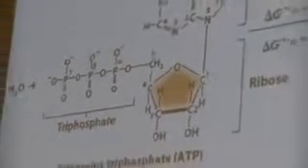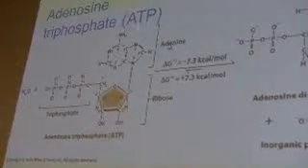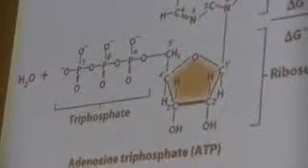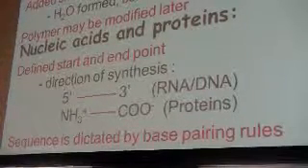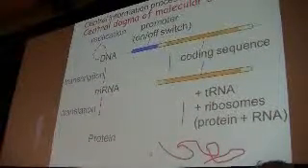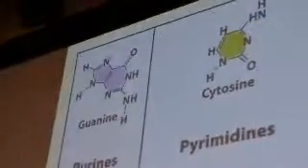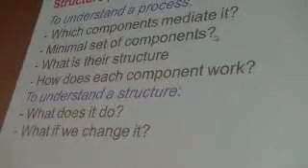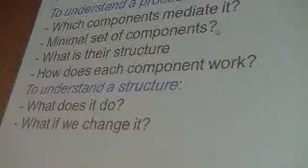Lecture 3-Jan 27-Part 1